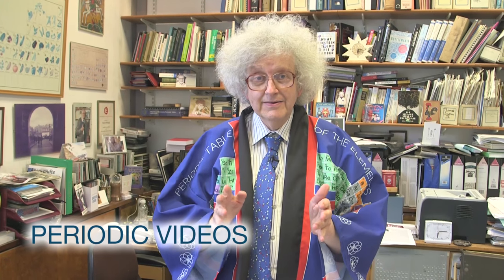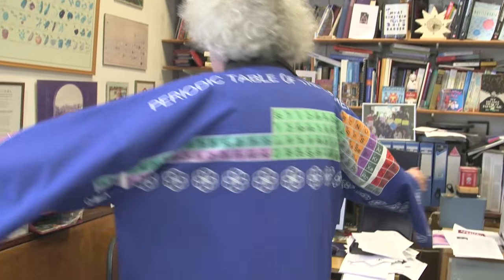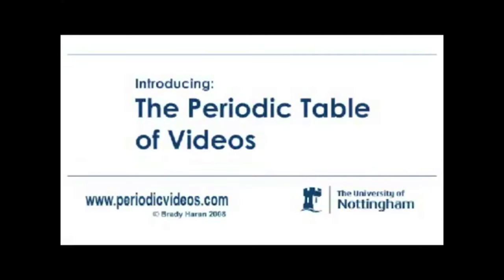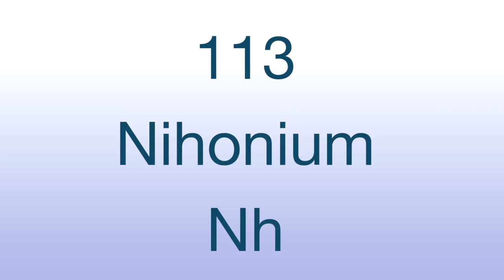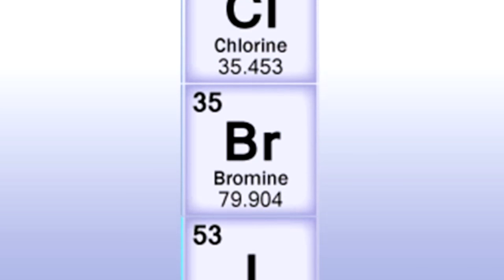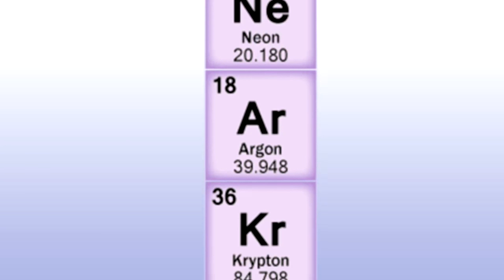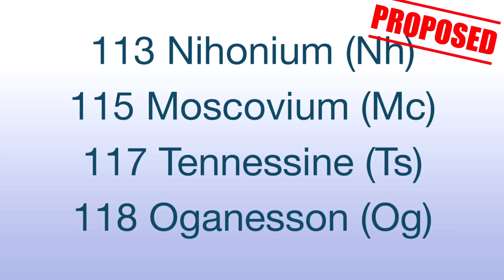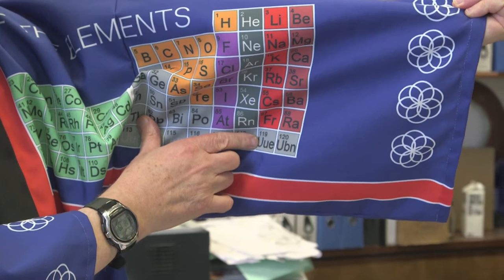New Elements Named - Periodic Table of Videos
New names are proposed for elements 113, 115, 117 and 118. They are Nihonium (Nh), Moscovium (Mc), Tennessine (Ts) and Oganesson (Og).

More from us on synthetic elements...